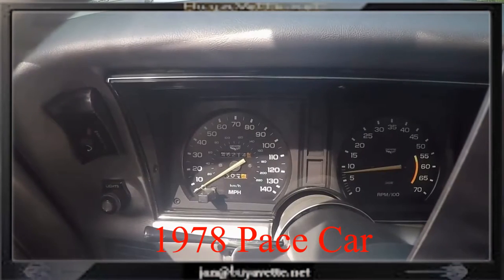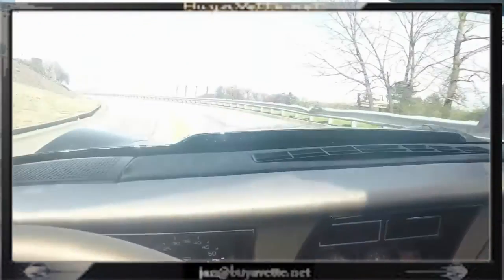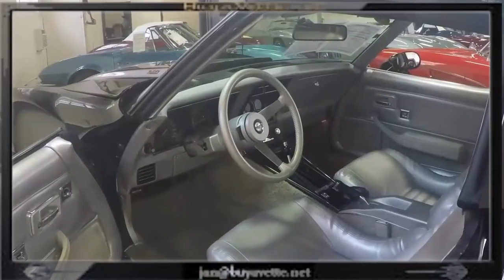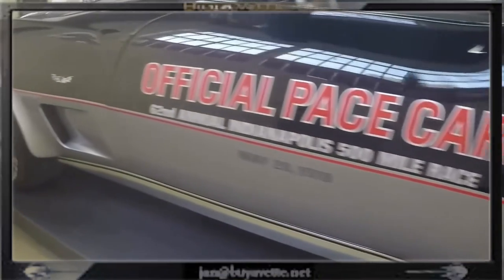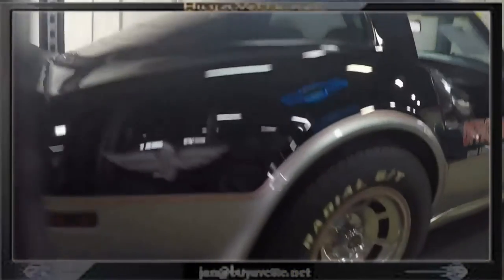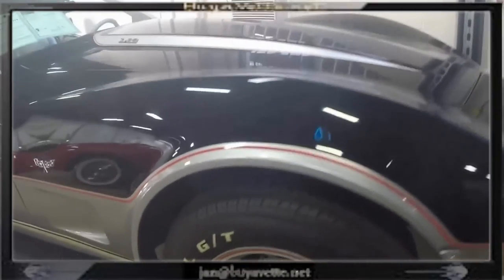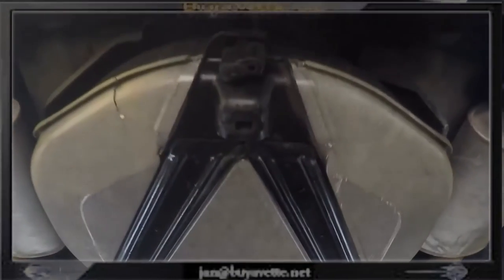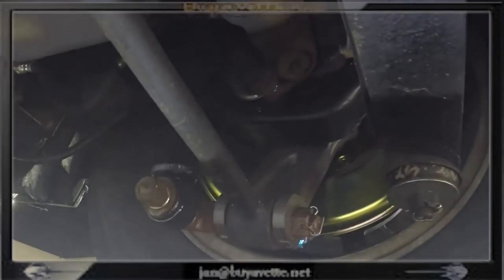1978 Corvette Indianpolis 500 Pace Car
1978 Corvette Indianpolis 500 Pace Car For Sale

Code correct Black/Silver exterior, code correct Silver leather interior, glass t-tops. NOM 350ci engine, automatic transmission, posi rear-end. Features include Indianapolis 500 Pace Car package, AM/FM/CB radio, dual rear speakers, air conditioning, power windows, power locks, power steering, power brakes, power antenna, cargo shade, sport mirrors, slotted aluminum wheels, tilt-n-tele, rear defrost. Originally assembled on April 28, 1978, this 1978 Corvette Pace Car is in nice condition. This car's paint looks to be recent, and is vg-exc with a brilliant shine. With the exception of the t-tops, all exterior glass in this car shows a correct date code. Window tint has been added, and the t-tops are in good condition. Taillights, exterior door handles, and weatherstripping all appear to be recent, and are vg-exc. Correct style slotted aluminum wheels are vg, and raised white letter tires show an average of 8/32nds tread depth remaining. The interior of this 1978 Corvette Pace Car shows good-vg seats, vg door panels and rear storage bins, vg-exc center console, and good condition carpet, gauges, steering wheel, and GM seatbelts. Correct appearing AM/FM/CB radio is in place, and is complete with talker. T-top bags and strap are included, and a set of Jensen speakers has been added to the rear of the car. The engine in this 1978 Corvette Pace Car shows casting number 14016379, which would have been correct for a late production 1979 model year car. Correct L82 air cleaner, air pump, and intake manifold are in place, and a set of finned aluminum valve covers has been added. Most of this car's suspension appears to have been rebuilt somewhat recently as well. Frame is solid and rust-free. This car  has been fully serviced, and all instrument gauges, lights, turn signals, brakes, engine, transmission and rear-end are all in good operating condition. We're having a tough time keeping '78 Pace Cars in stock, call us before this one's sold too!